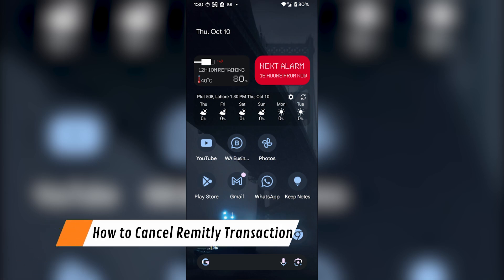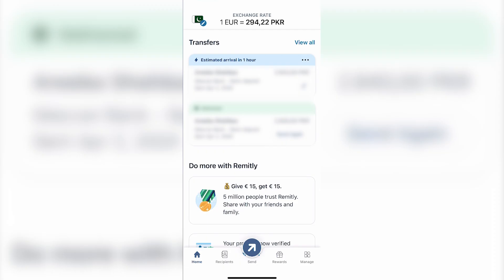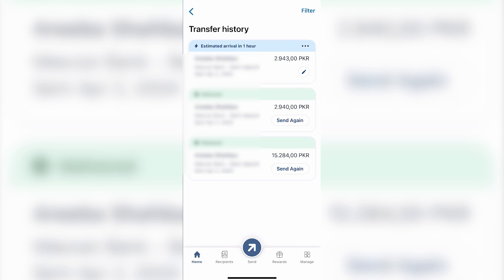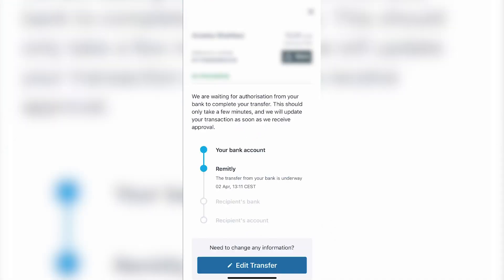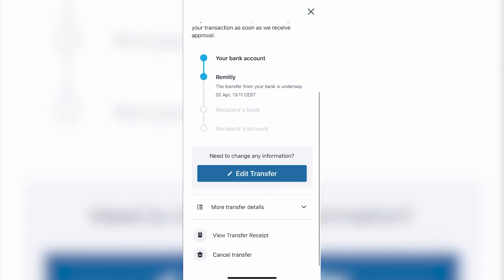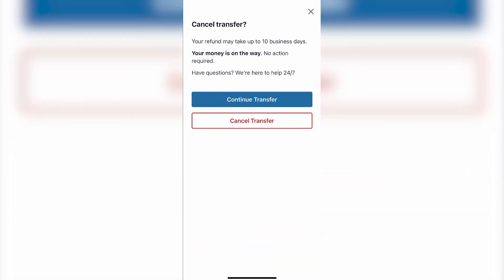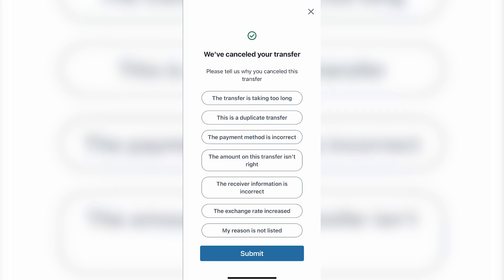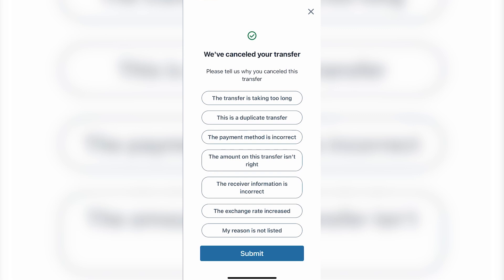How to Cancel Remitly Transaction | Step-by-Step Guide (2025)